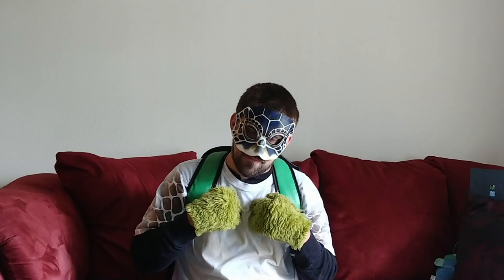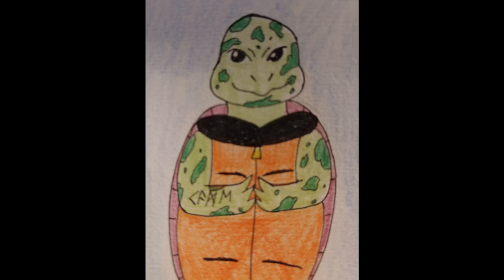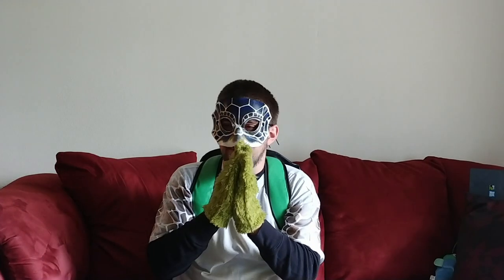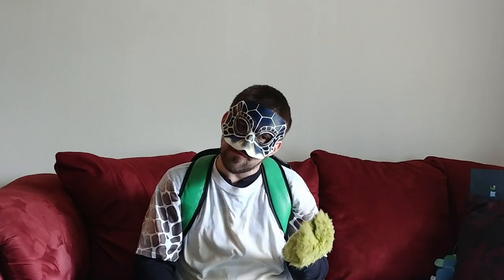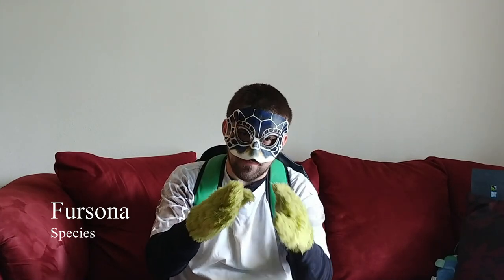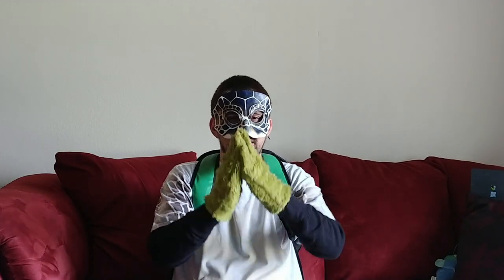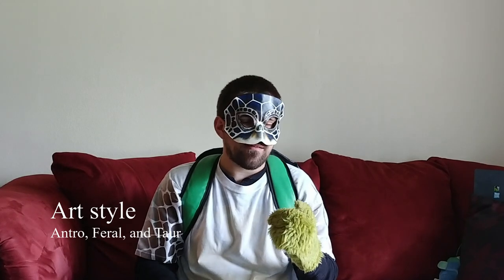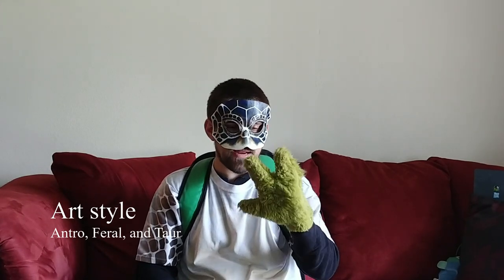How to Make a Fursona Part 2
Part 2 of How to make a Fursona goes into detail on how to make a fursona/character step by step from scratch

Music used Crater Lake from YouTube Creator Stuido (I'm sorry but I can't find the actual music group who made it)